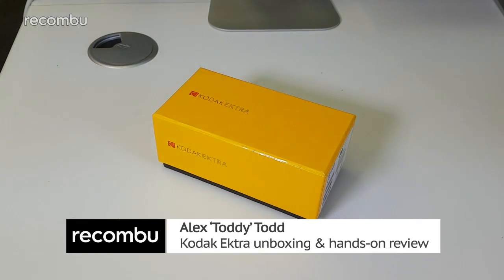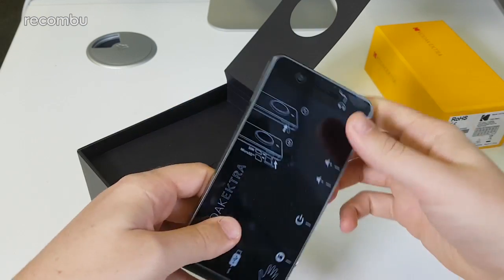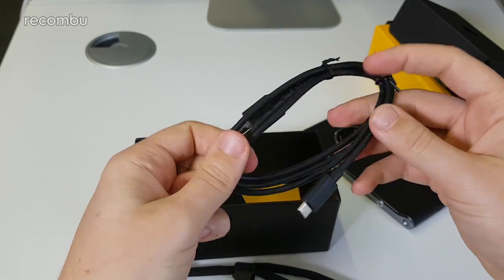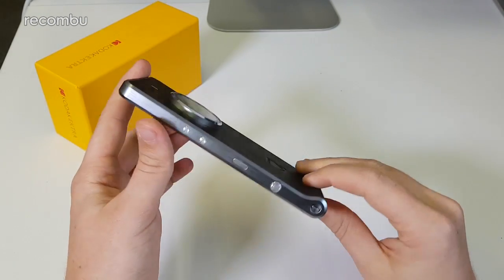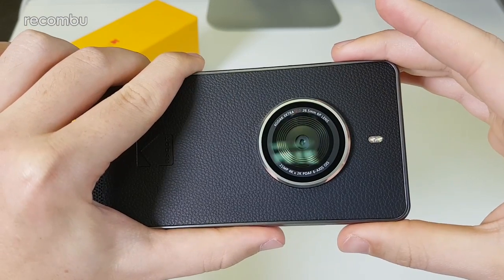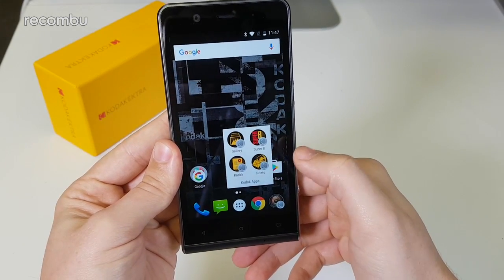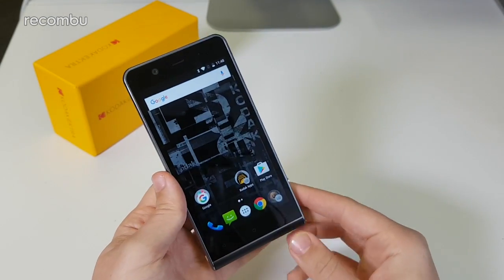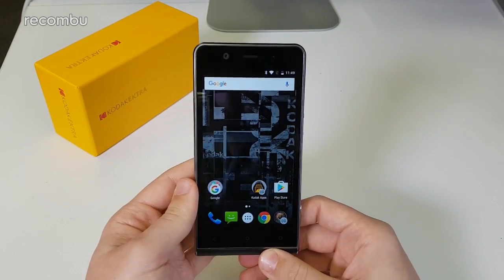Kodak Ektra Unboxing and Hands-on Review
Kodak Ektra unboxing and hands-on review: Toddy takes a look at the what you can expect when unboxing the Kodak Ektra - the company's first smartphone and one that boasts a 21-megapixel primary camera along with some unique Kodak software.

Read the full Kodak Ektra Unboxing and Hands-on Review on Recombu.com